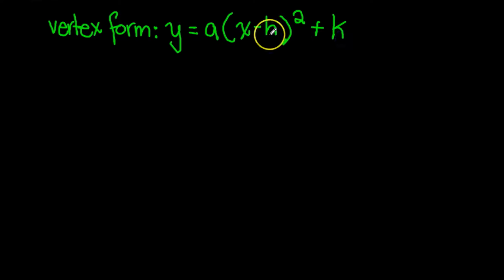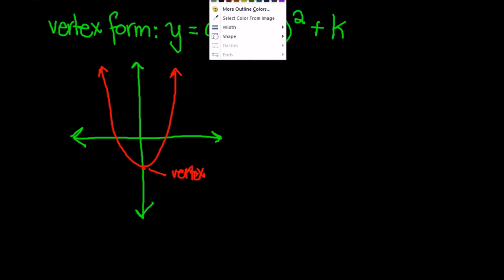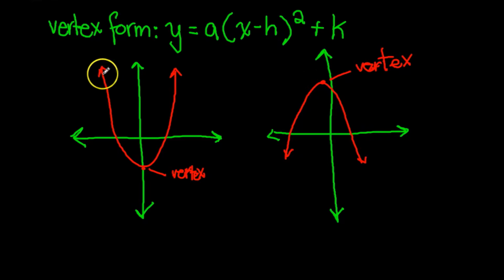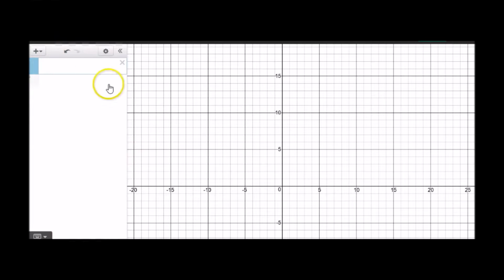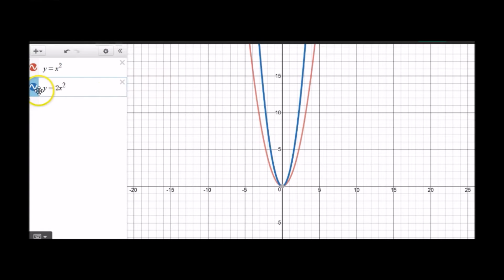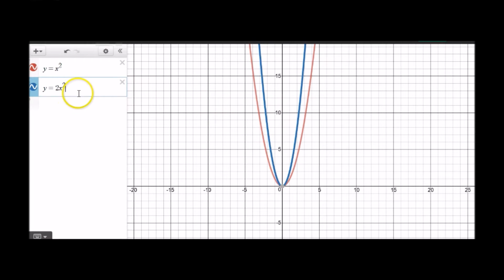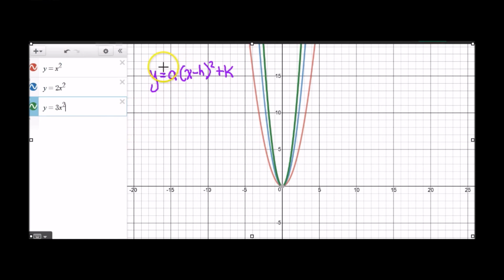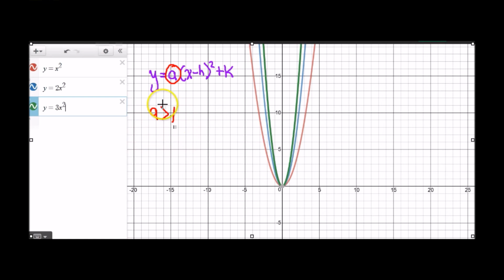Quadratic Transformations - Positive 'a' value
This video demonstrates the transformation of a basic quadratic when the 'a' value is larger than 0.